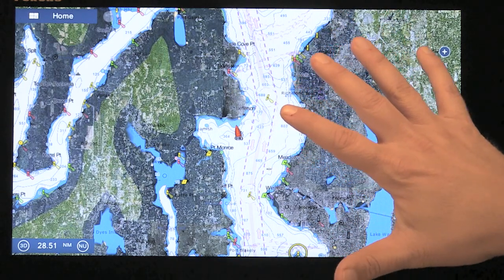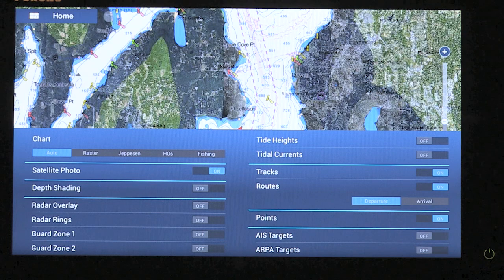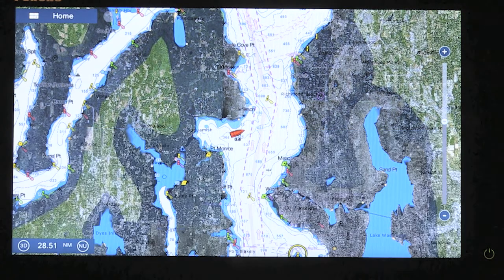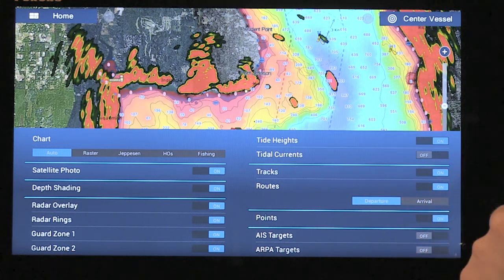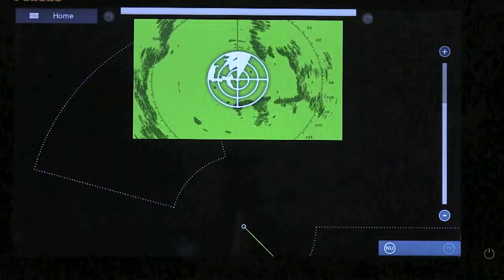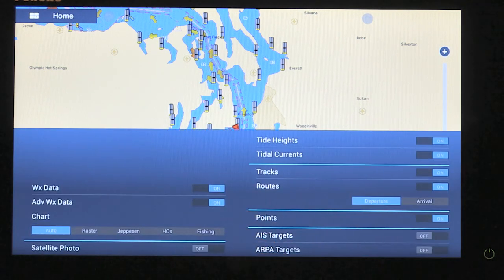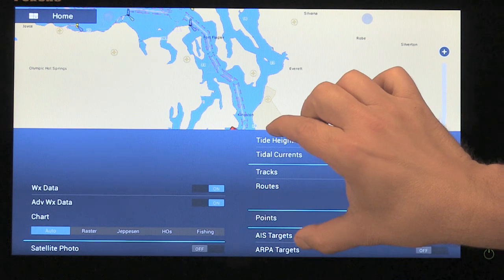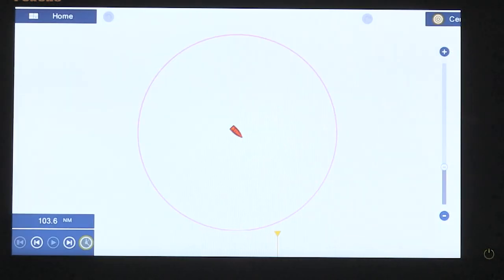03 TZtouch2 How To Work With Layers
This video teaches you how to work with layers on the Furuno NavNet TZtouch2.